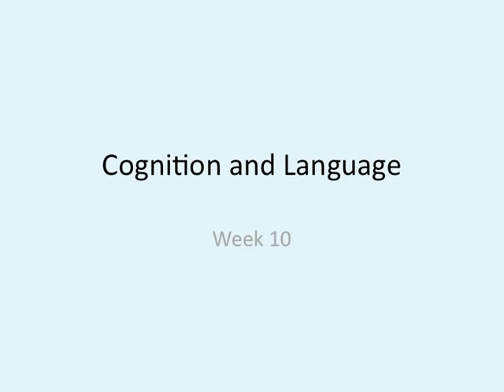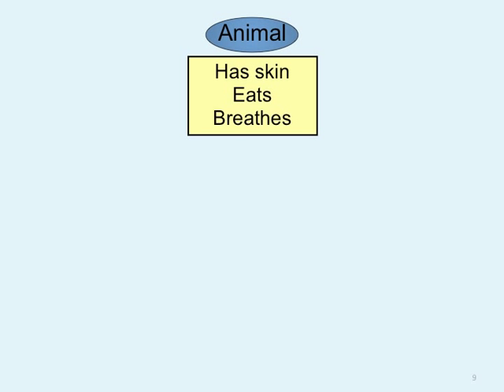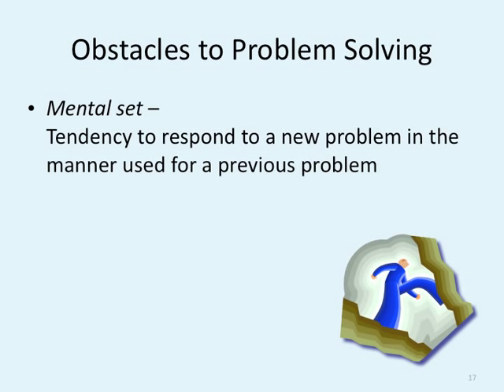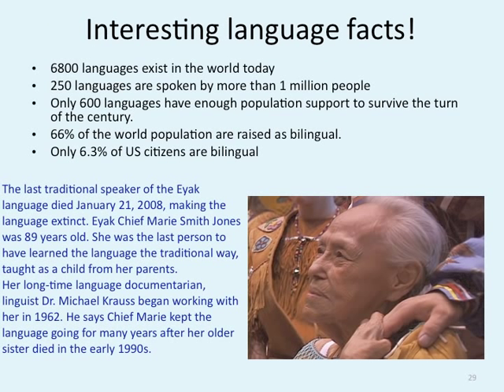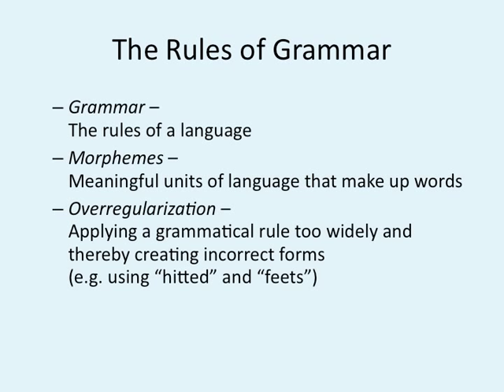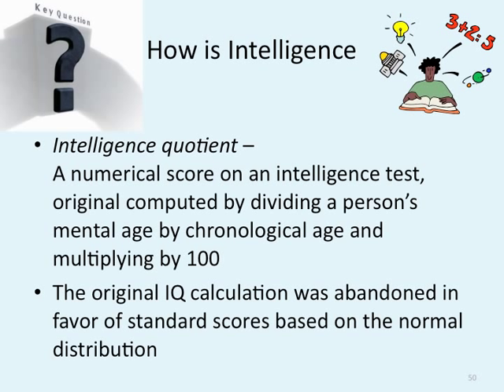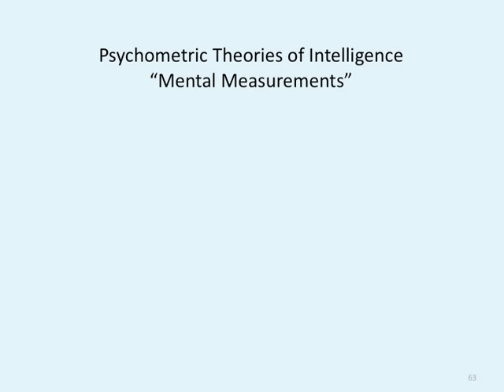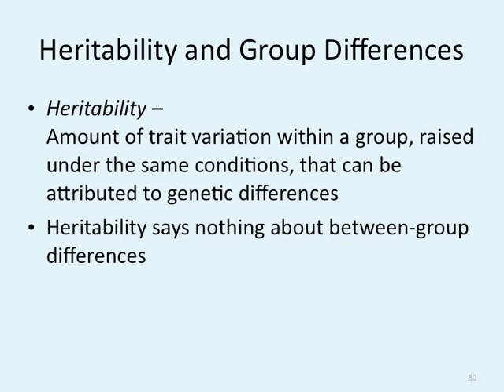Cognition and Language